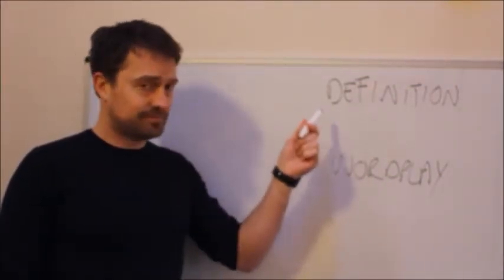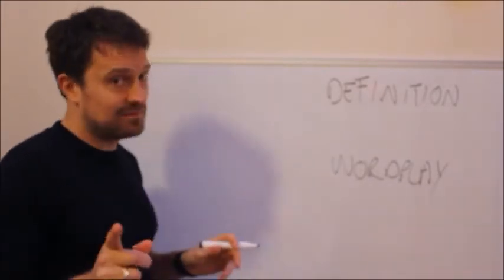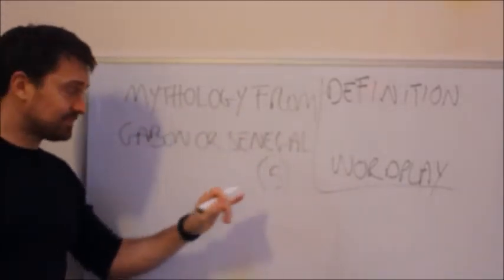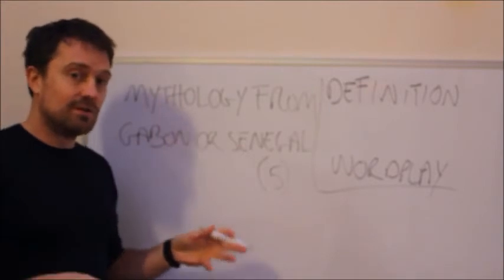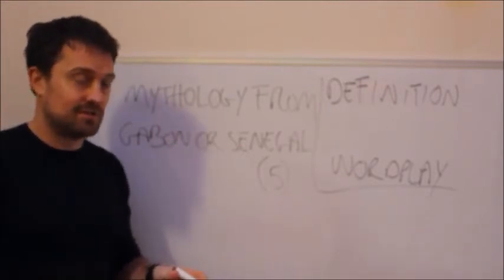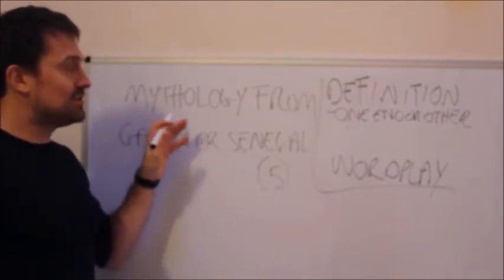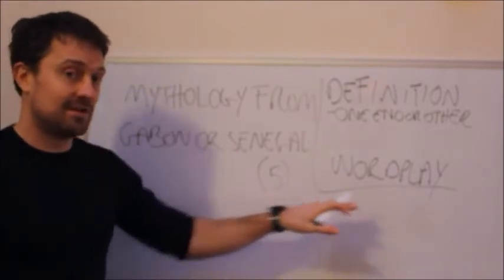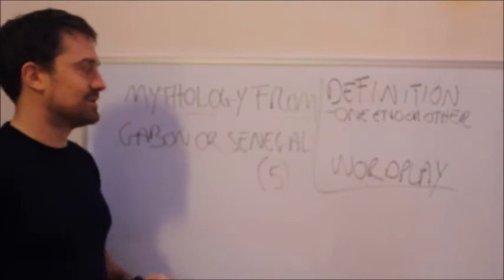Episode 1: What are they?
The first episode of Chris Works Out, my cryptic crossword explainer. Episode one starts right from the basics and talks about the fundamental structure of clues.